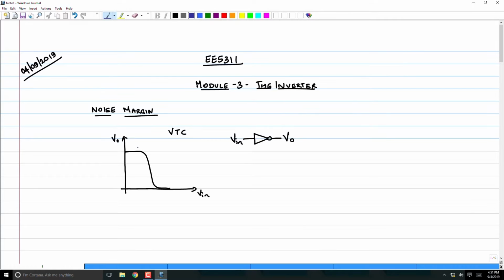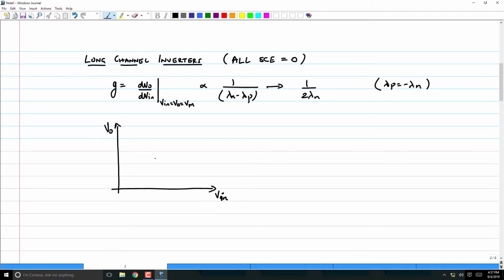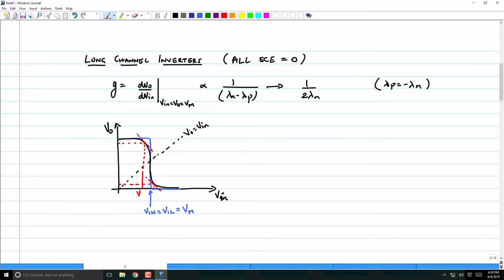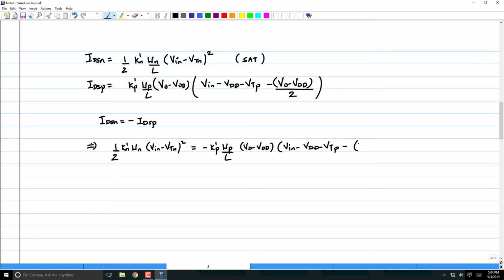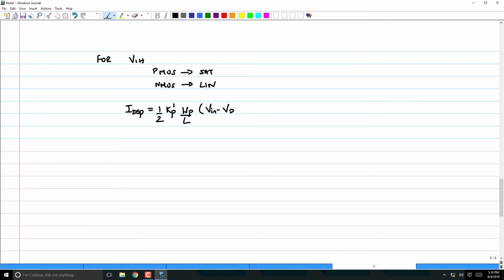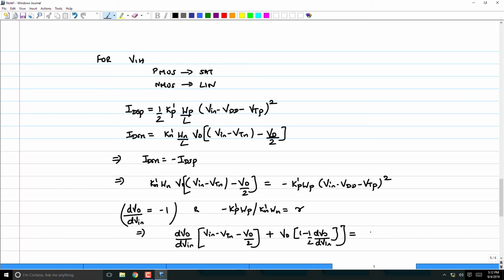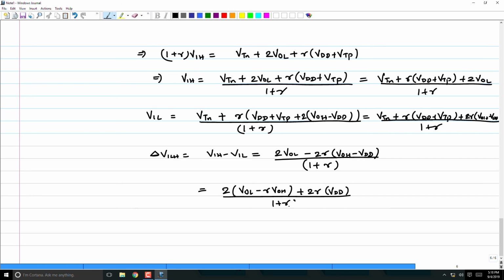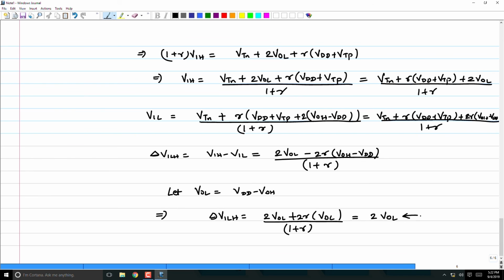Inverter - 9 - Noise Margin Analysis-Long Channel Device Inverter-1